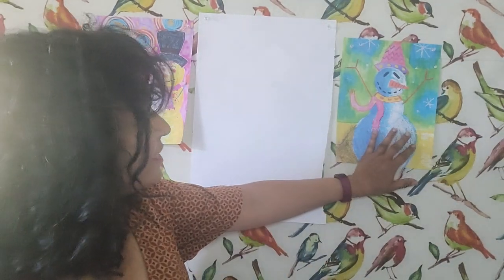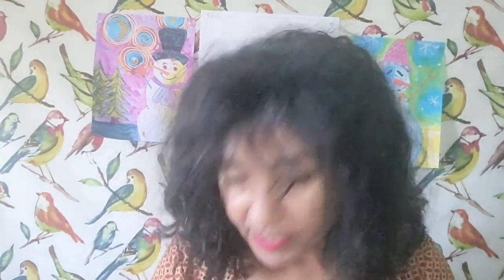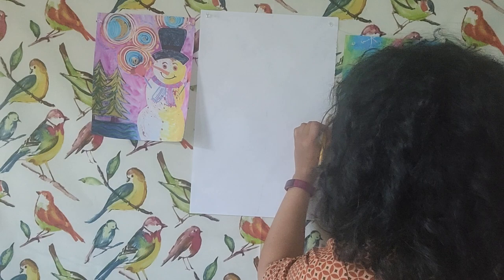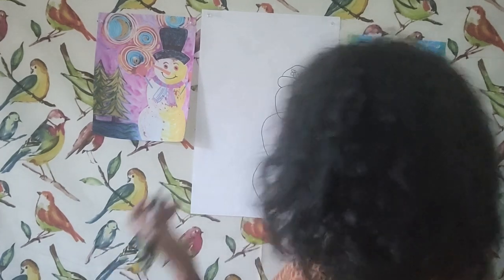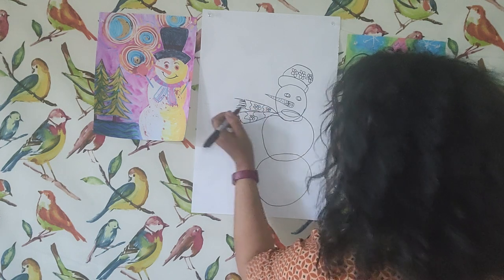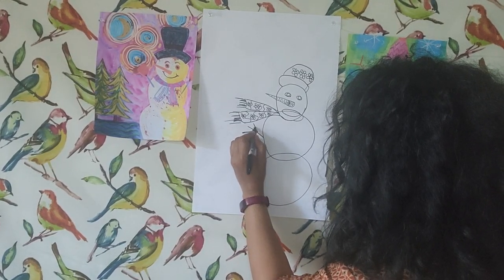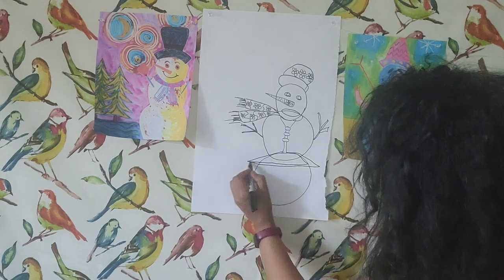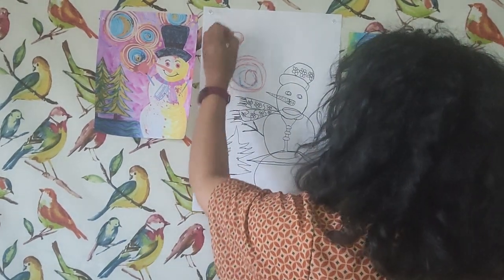joseys art school episode 180: painting snowmen starry night inspired art lesson fun easy beginner